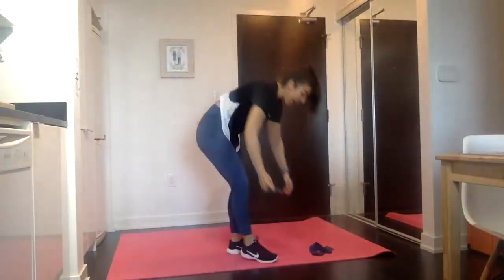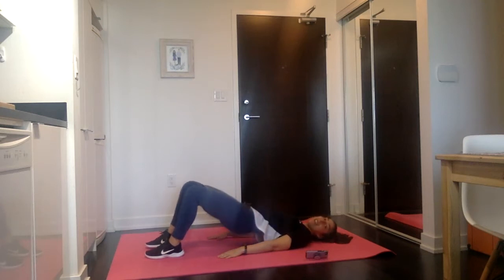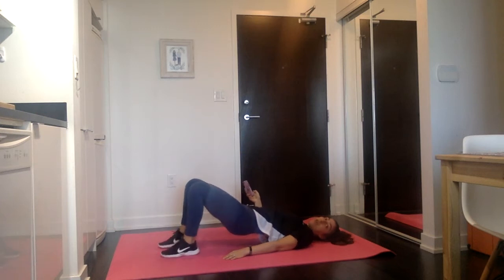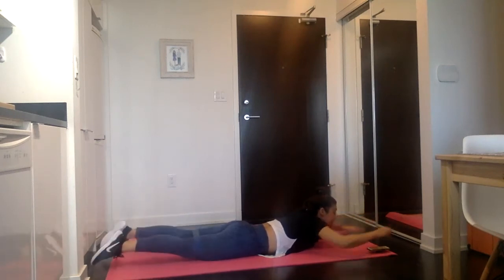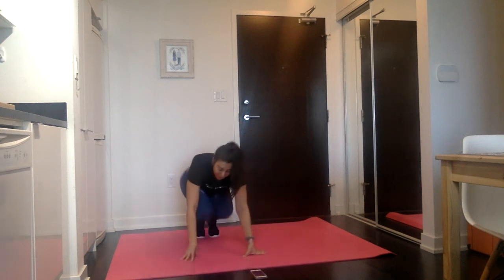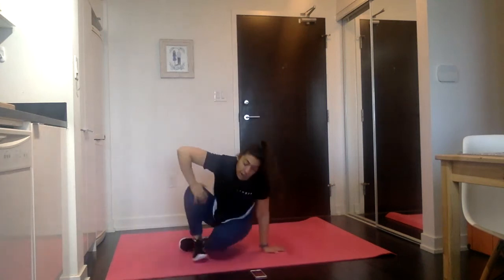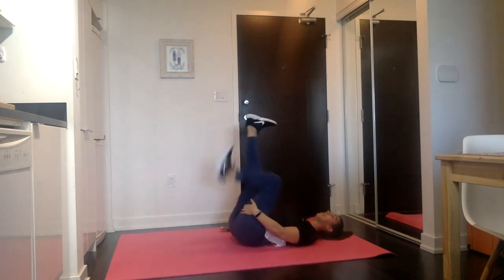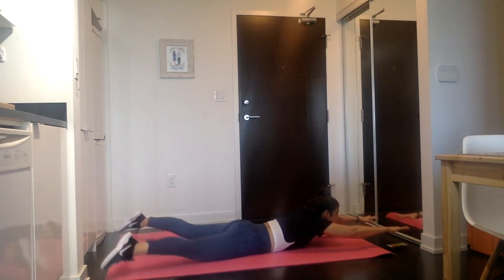Fit in 15: Mini Band Glute Workout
Grab your mini loop resistance band and fire up those glutes! Today's workout is all low impact and happens all on the mat. If you don't have a band, you could do the workout bodyweight!